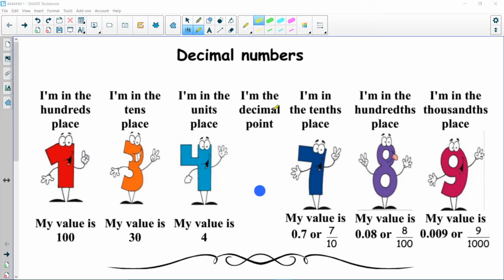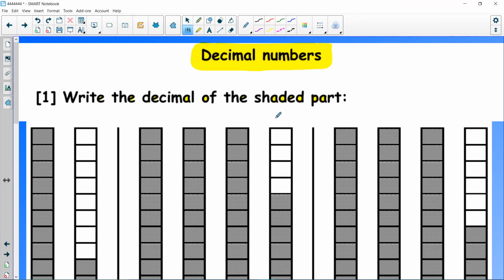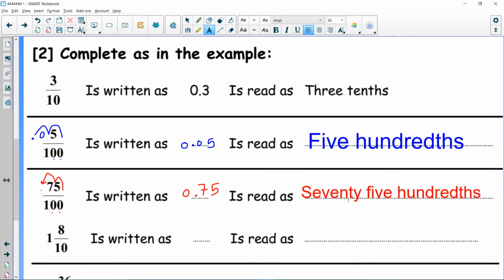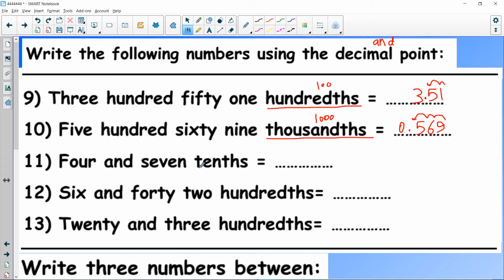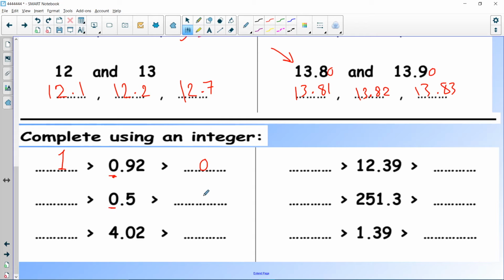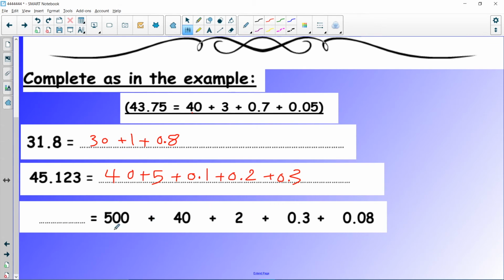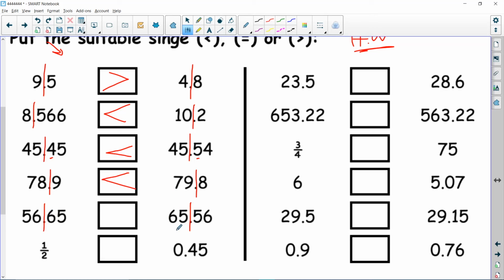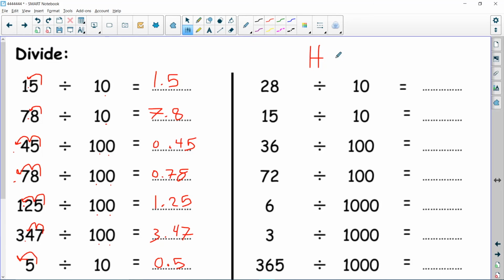Decimal numbers (Revision) part 1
Math
Grade 4
Mr/ Mohamed EL-Bry